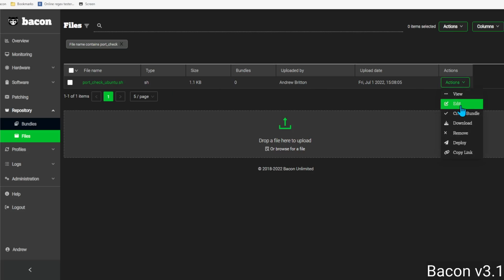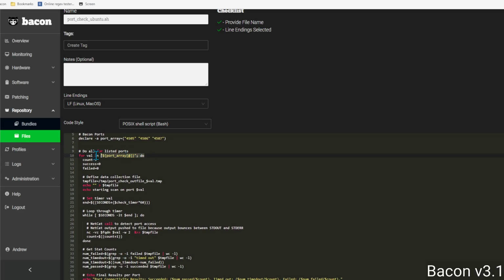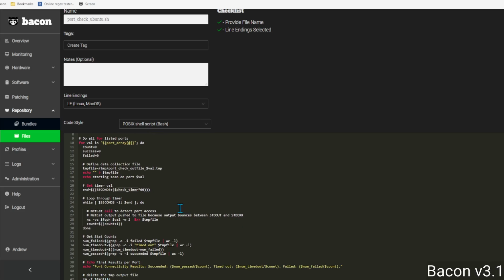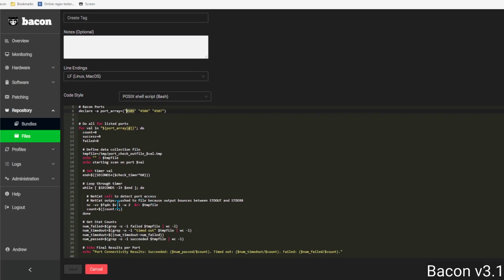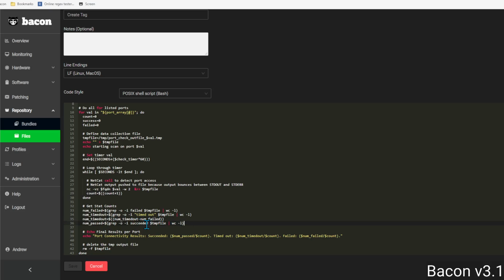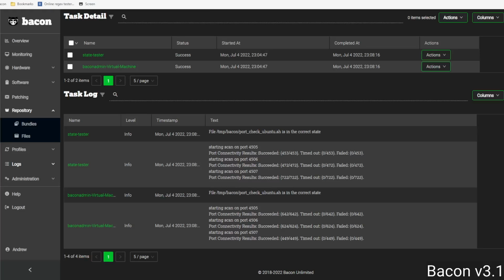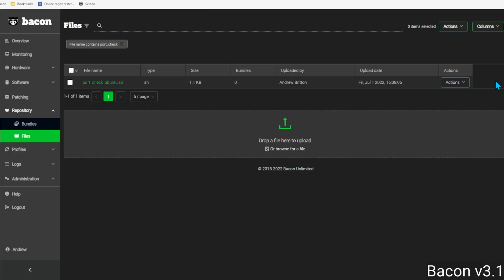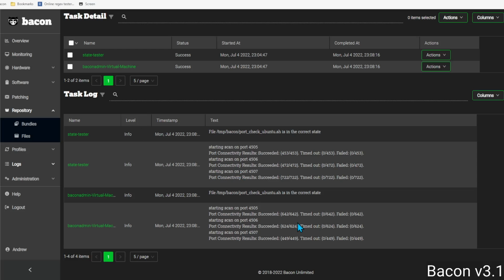Bash Verification of Bacon Ports - Ubuntu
This video reviews a script to check outbound port connectivity of Bacon ports from an Ubuntu endpoint back to the Bacon server, on the Bacon ports: 4505, 4506, 4507.

Made by IT people for IT people®